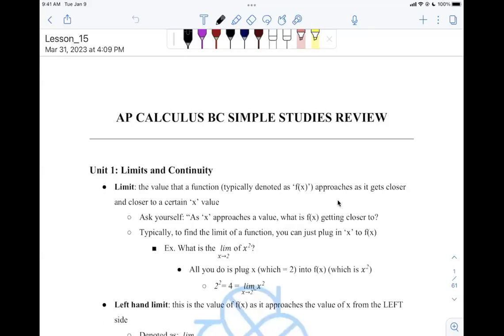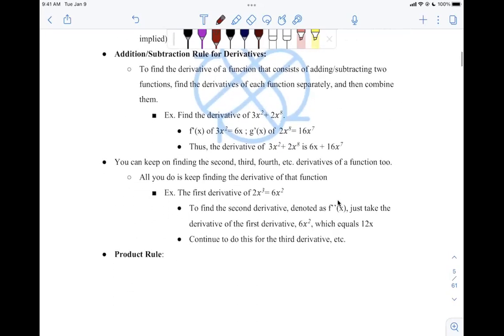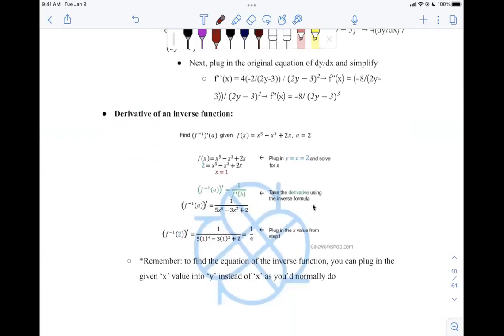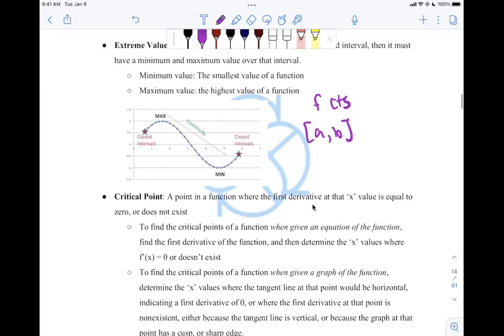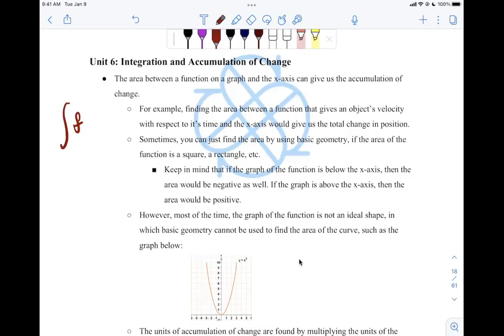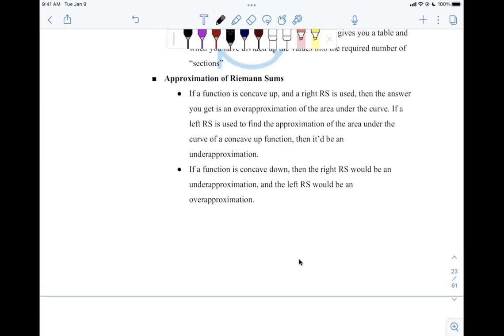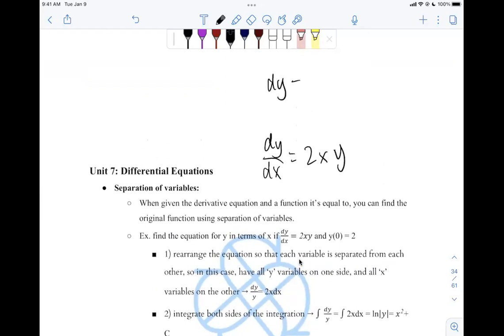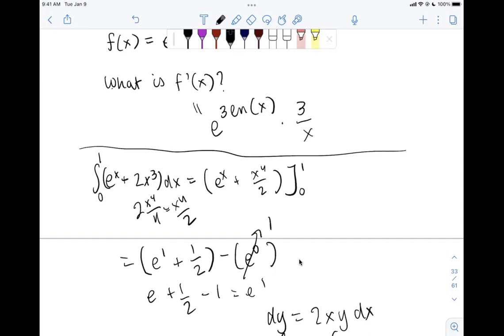SaMi Calculus Lecture 15 "AP Calculus BC Simple Study Review" by Ananya P.